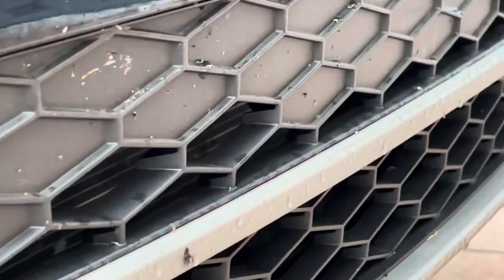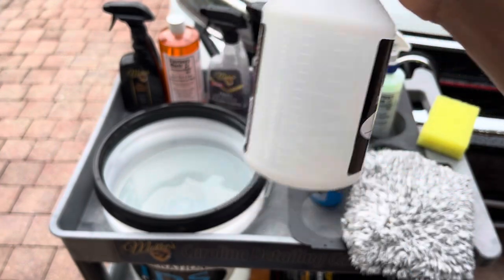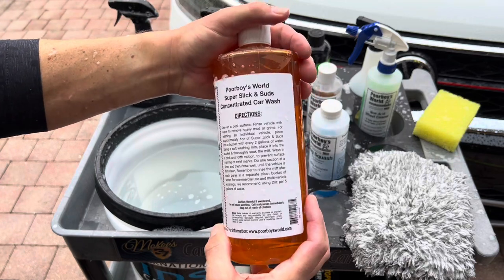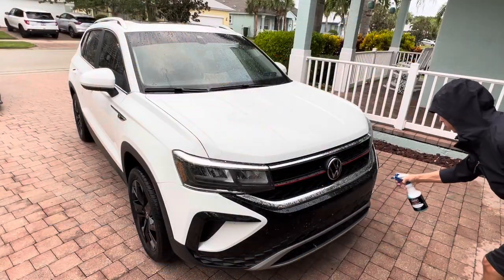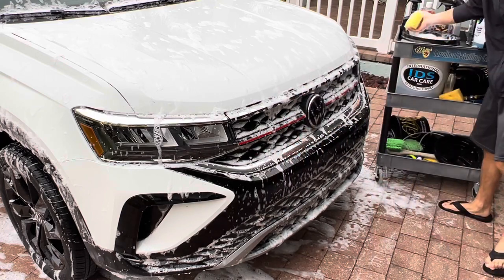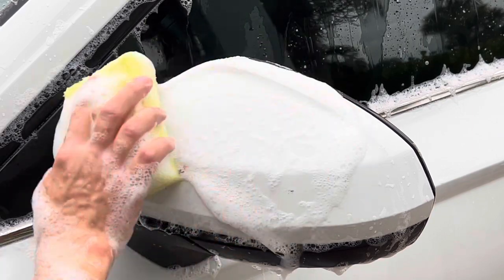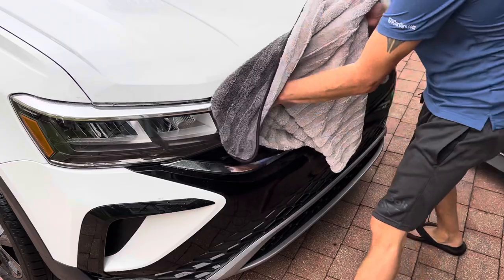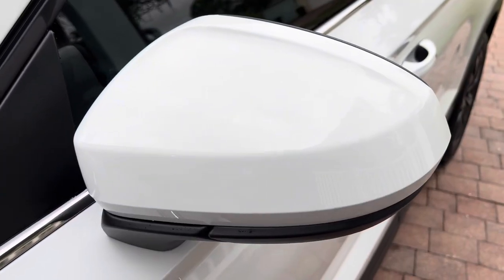Poorboy’s World Bug Squash | How To Remove Bug Splatter Before it Ruins Your Vehicle’s Paint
Poorboy's World Bug Squash is a concentrated bug and tar remover that can also be used as a pre-treatment for heavily soiled vehicles.  Poorboy's World Bug Squash is most famous for how it removes bugs and tar with virtually no effort.  Since Poorboy's World Bug Squash is a concentrated product (making it a great value), you must dilute the product 1 part concentrate 3 parts water.  That means one 16 ounce bottle creates a half-gallon of ready-to-use bug and tar remover!